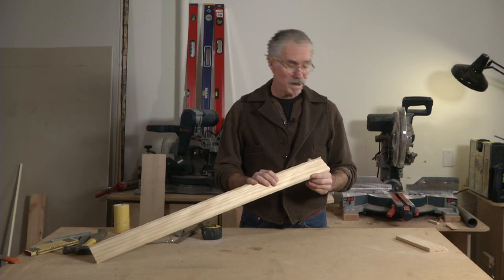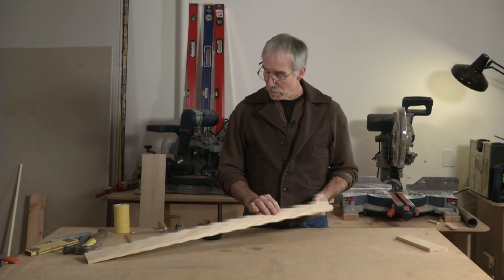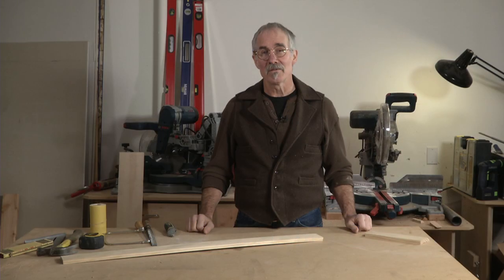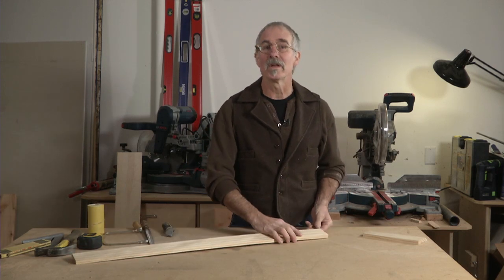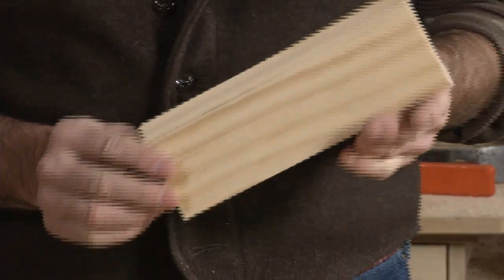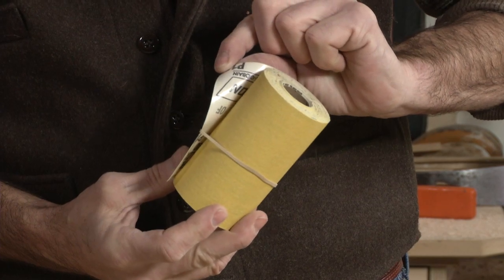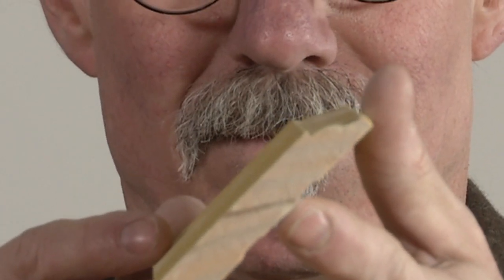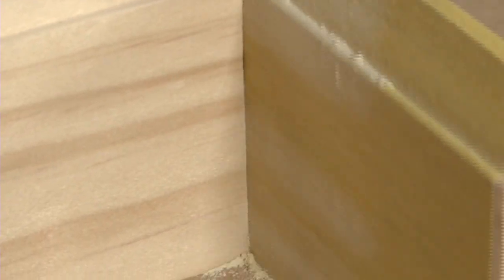Custom Sanding Block for Perfect Coped Joints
If you're coping baseboard and your cut is not perfect, you could use a rasp or knife to try and improve the fit, but there's a better way.